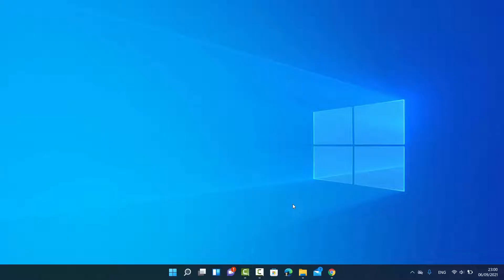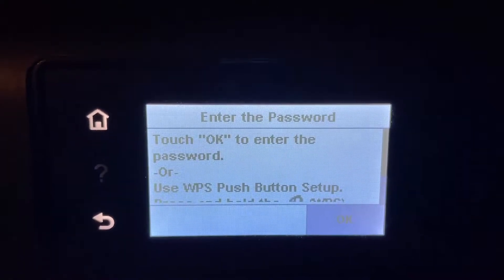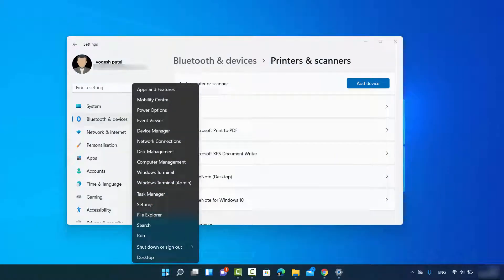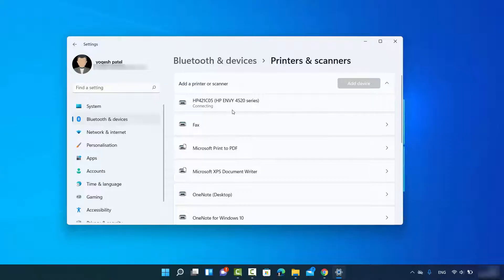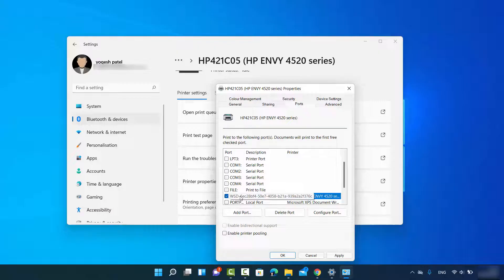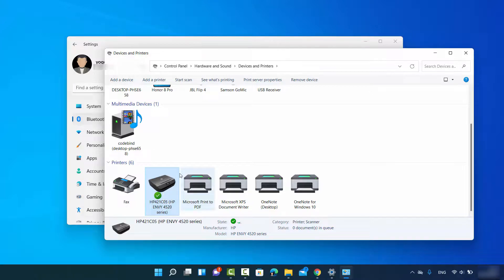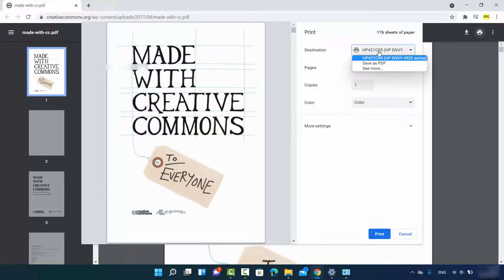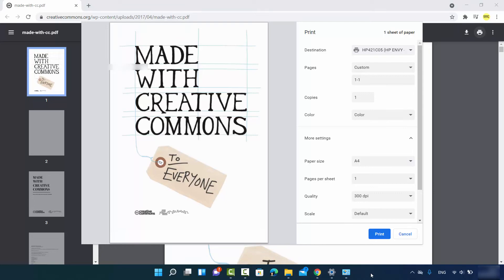How to Setup Wireless Printer in Windows 11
This Video explains how to connect a printer to a computer running Windows 11. Unlike its predecessors, Windows 11 downloads and installs everything you need instantly.

topics addressed in this tutorial:
How to connect a wireless printer to your Windows 11 PC,
How to add a printer in Windows 11,
How to Connect a Printer to Your Computer with Windows 11,
HP printer setup (wireless network) ,
How to connect a Wireless Printer to Windows 11 PC,
How to Connect a Printer to Your Computer,